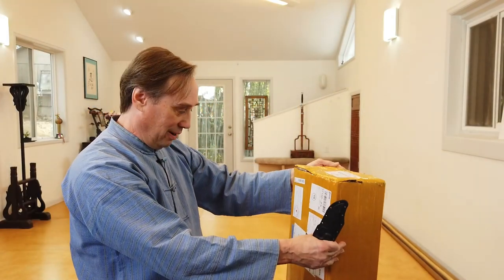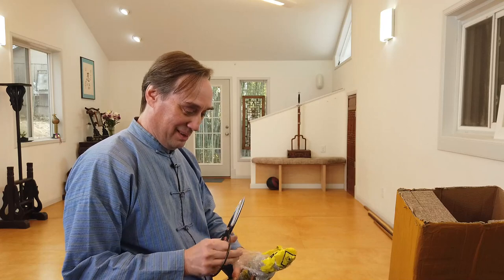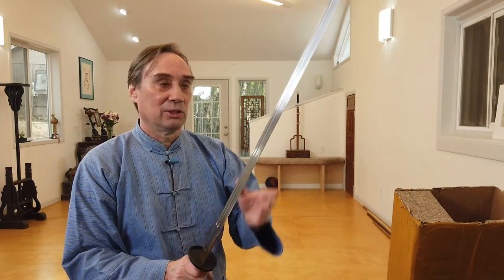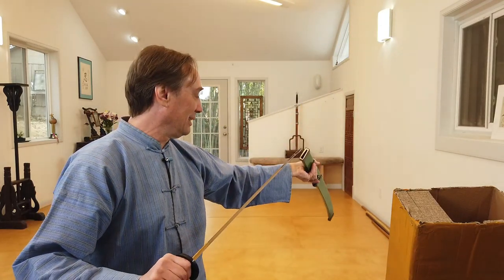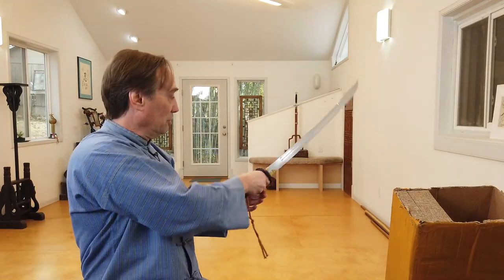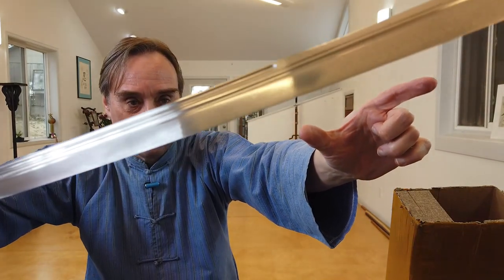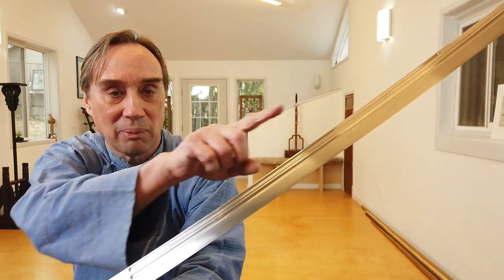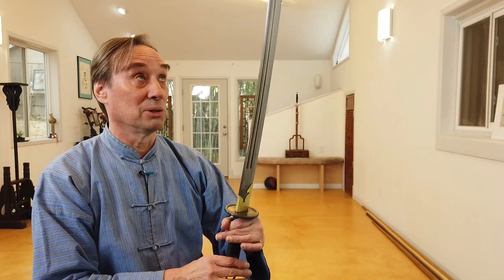The Art of Iron and Fire Dao Unboxing and Review- Chinese Swords and Swordsmanship Series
Scott M. Rodell Unboxes 3 The Art of Iron and Fire Dao (Sabers).

LEVEL UP Your Swordplay!
Live Weekly Webinars
100’s of Hours of Recorded Lessons
In-Person Seminars